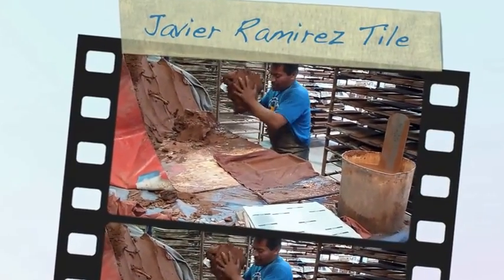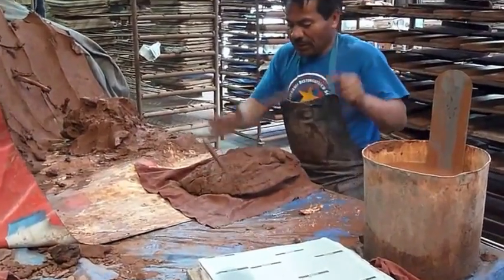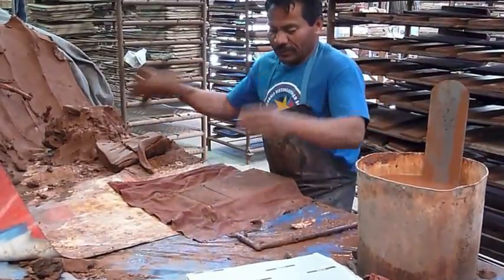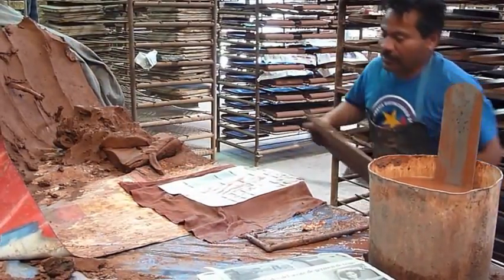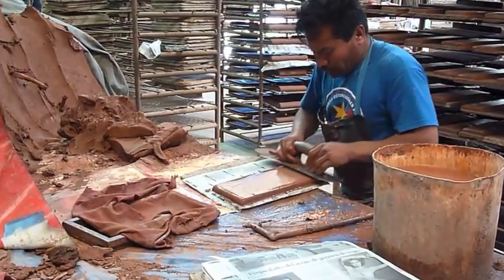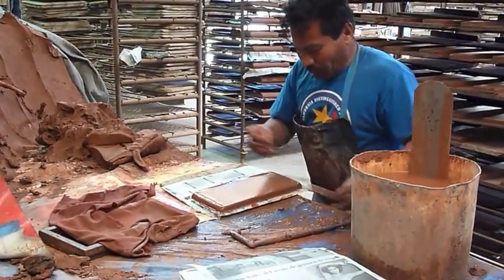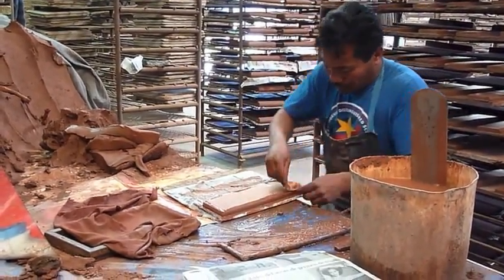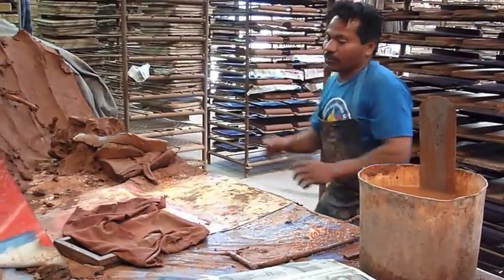Ceramica JR - Artisanal Tile Factory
Javier Ramirez has an artisanal tile factory in Tecate that provides custom-made decorator tiles to designers in Mexico and the US.  Many custom homes in California have been decorated with his products.